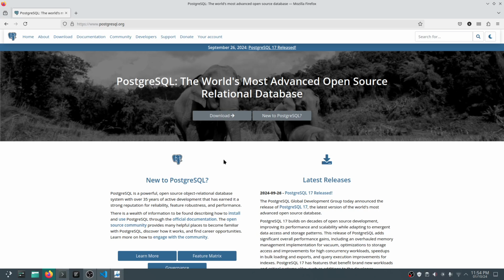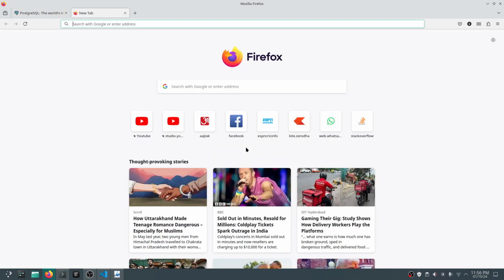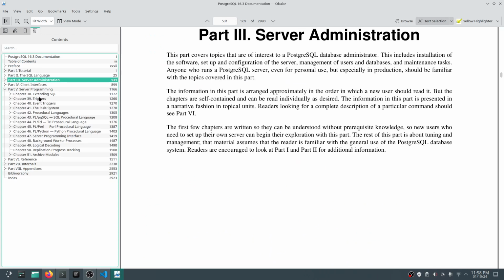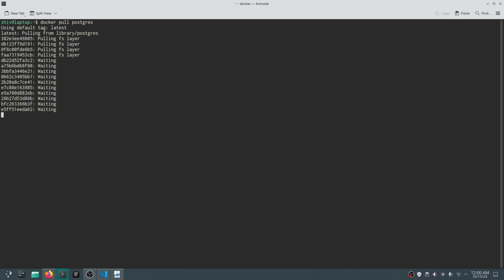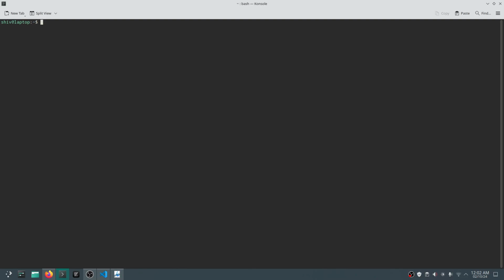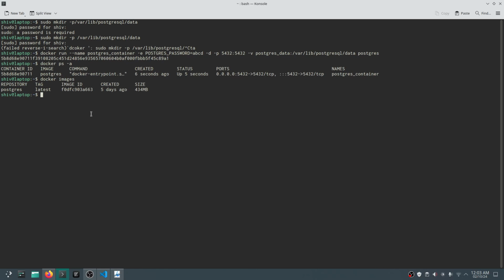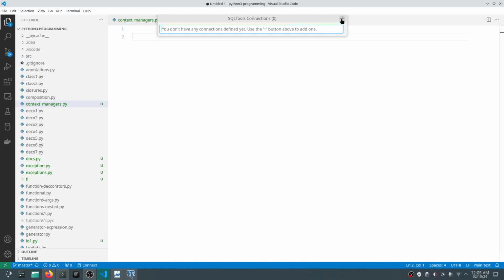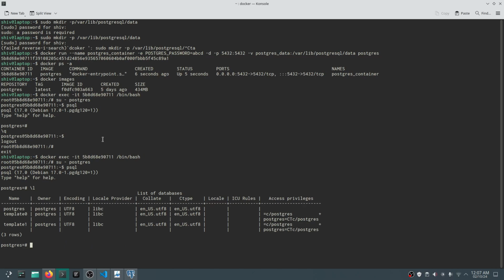Introduction to and setup of PostgreSQL